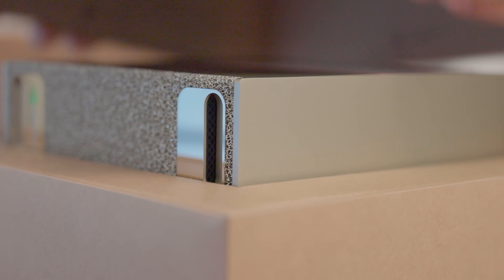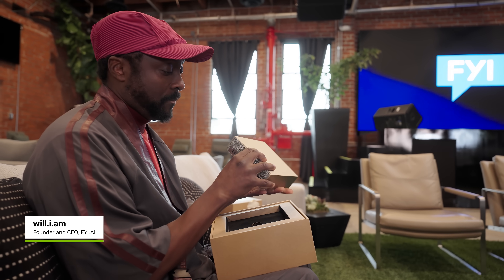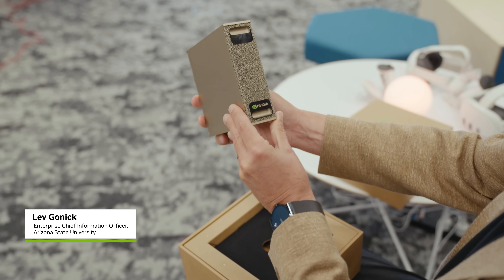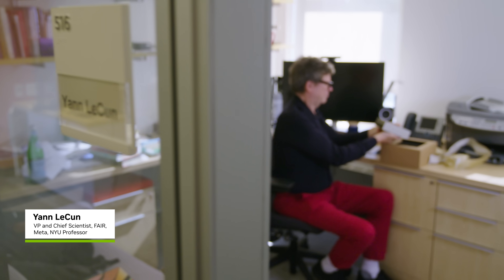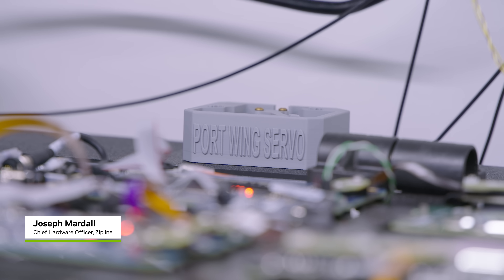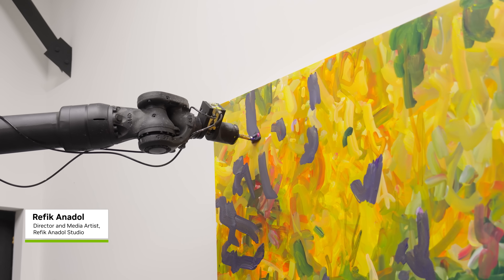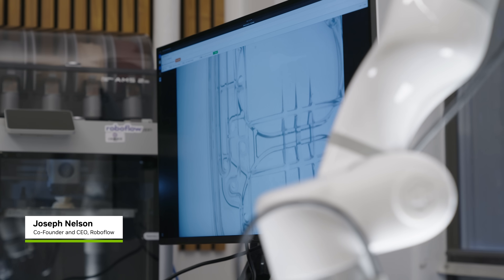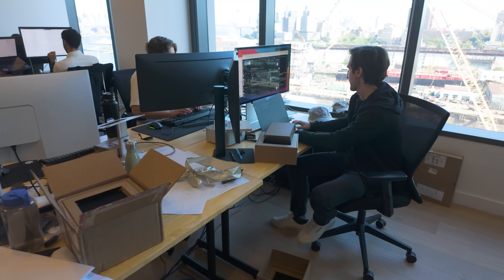Sparking Something Big: NVIDIA DGX Spark Has Arrived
It’s here! Go behind the scenes and see the delivery of NVIDIA DGX Sparks to top developers, researchers, creative studios, and roboticists. Experience the excitement at ASU, ComfyUI, FYI.AI, LM Studio, Meta/NYU, Ollama, Refik Anadol Studio, and Zipline as they help us launch the next chapter in desktop AI supercomputing.

Recipients highlighted in video include:

🧑‍🎨 Refik Anadol, Director and Media Artist, Refik Anadol Studio
🧑‍💻 Yagil Burowski, Founder and CEO, Studio
🗽 Soumith Chintala, Head of PyTorch Meta, NYU
🕶️ ComfyAnonymous, Creator of ComfyUI and Co-Founder, Comfy Organization
🌵 Lev Gonick, Enterprise CIO, Arizona State University
🧑‍🔬 Yann LeCun, VP and Chief Scientist, FAIR, Meta, NYU Professor
🛩️ Joseph Mardall, Chief Hardware Officer, Zipline
🦙 Jeffrey Morgan, CEO and Co-Founder, Ollama
🤖 Joseph Nelson, Co-Founder and CEO, Roboflow
💬 will.i.am, Founder and CEO, FYI.AI

And, special thanks to 🤖 Serve Robotics.